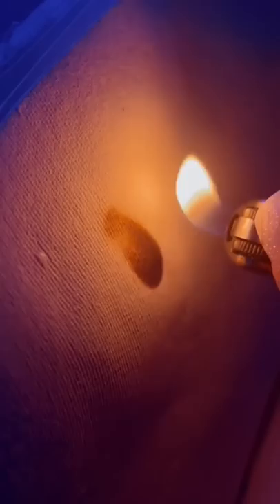🔥🔥🔥Painting with fire?!? omg art crazyart what?!?